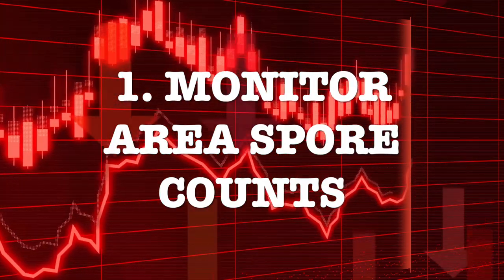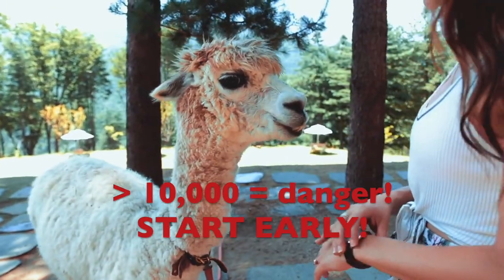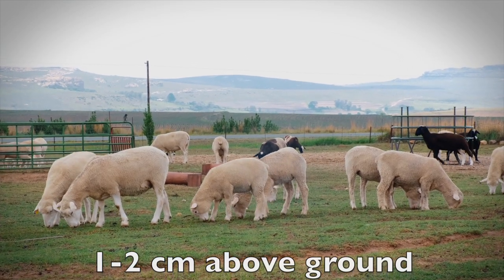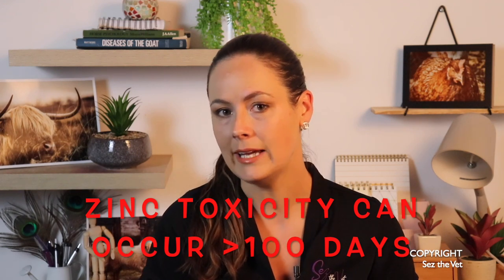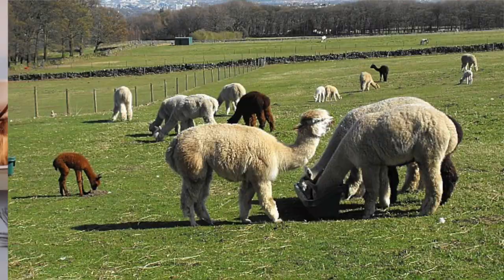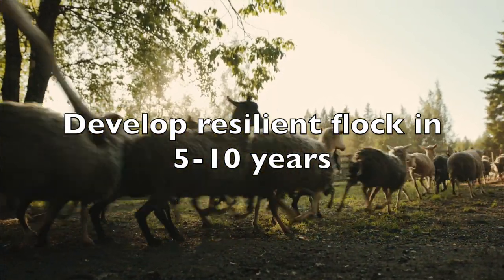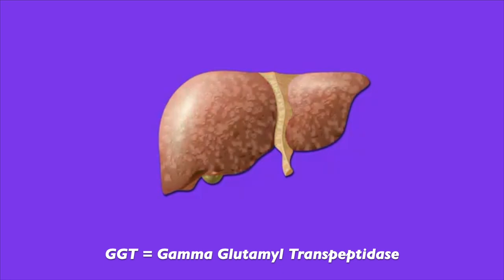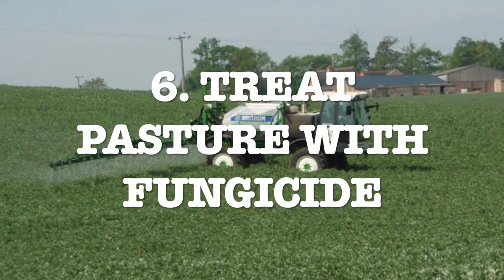Facial Eczema Prevention for the Lifestyler vs Farmer | Sez the Vet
Facial Ezema hits our grazing animals in New Zealand, hard and fast over the hot summer months. The key? Prevent prevent prevent! But alpaca can't take zinc boluses. Lifestylers don't resow paddocks. and what about machinery required to spray fungicide on pasture??

CHeck out the vid as Dr Sez walks you through the many ways to prevent Facial Eczema and how its done on lifestyle block versus farm!

Attributions:

AmbAmbewela New Zealand Dairy Farm.jpg, attributed to Hasitha Wanniarachch. No modifications were made.

Map New Zealand-es.svg, retrieved rom image was clipped.

LiverScreen: Spotting chronic liver disease before it’s too late, attrivuted to Research Square. Video was trimmed.

Zinc oxide sample.jpg, attributed to Adam Rędzikowski. No modifications were made.

Mayfield Alpacas, attributed to  Penny Mayes . No modifications were made.

Dead grass on west side of minor road, attributed to Trevor Littlewood . No modifications were made.

Topping thistles in pasture at Sraghmore, attributed to Simon Mortimer. No modifications were made.

Crop Spraying, Glatton Lodge Farm - geograph.org.uk - 802739.jpg, attributed to Michael Trolove. No modificaions were made.

A sheep showing clinical symptoms of facial eczema, attributed to Mbdinger - .

ewela New Zealand Dairy Farm.jpg, attributed to Hasitha Wanniarachch. No modifications were made.